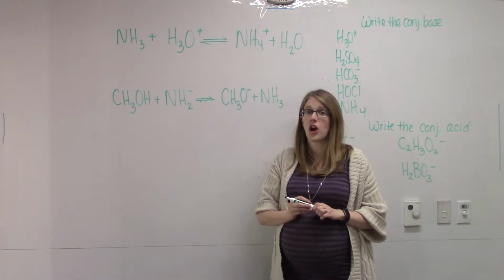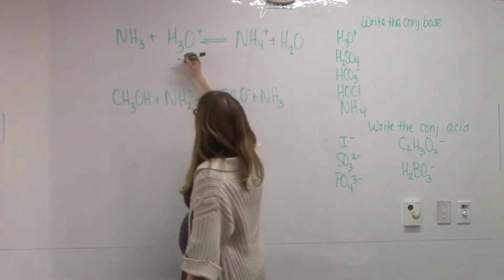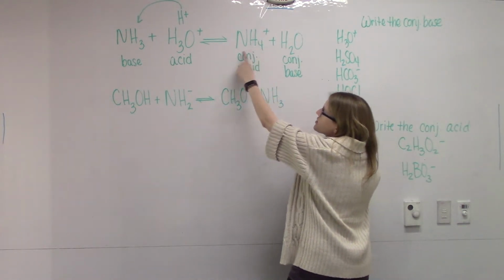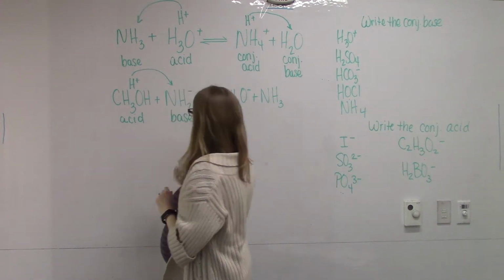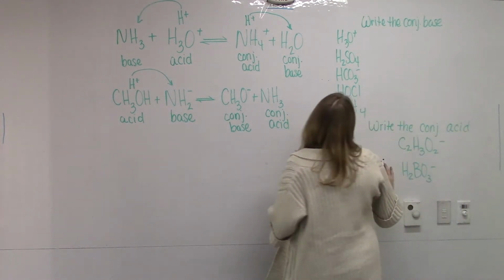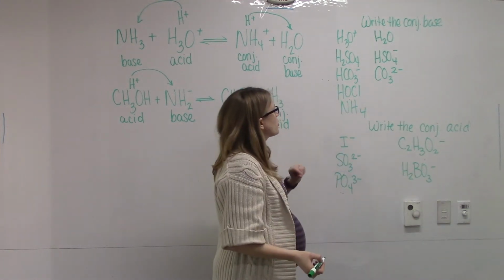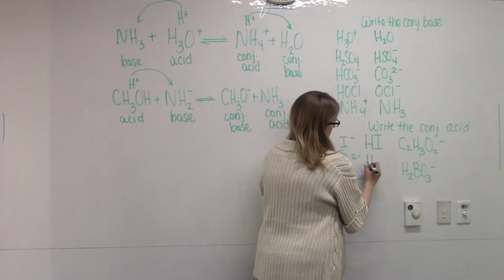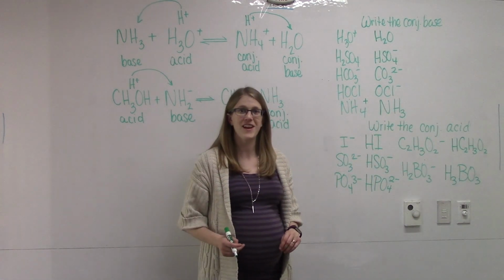Mrs. Powers Chemistry: Conjugate Acids and Bases